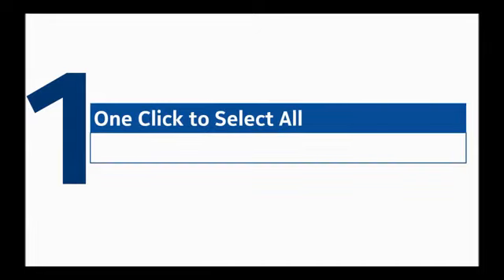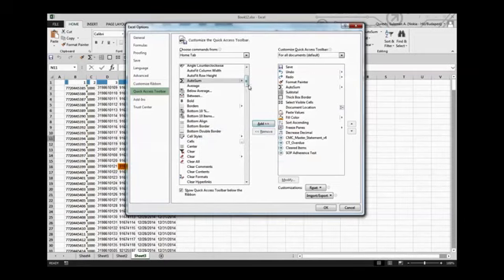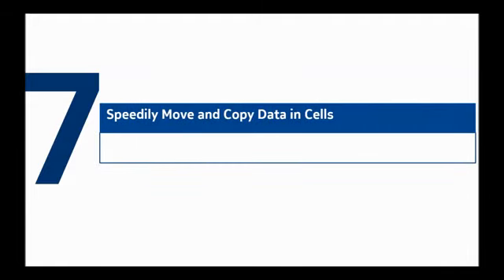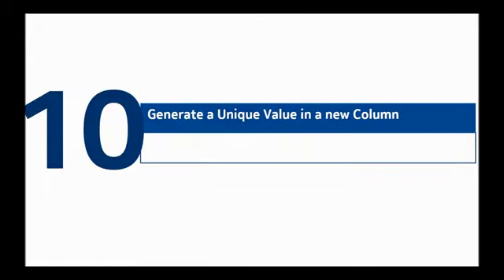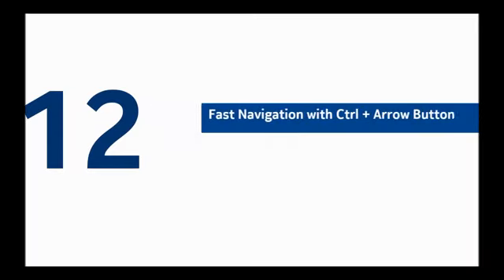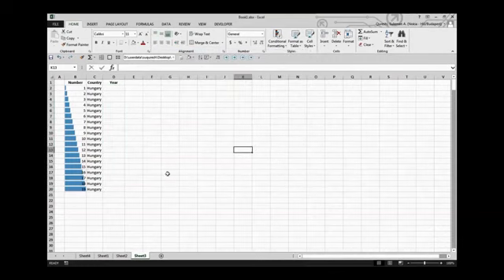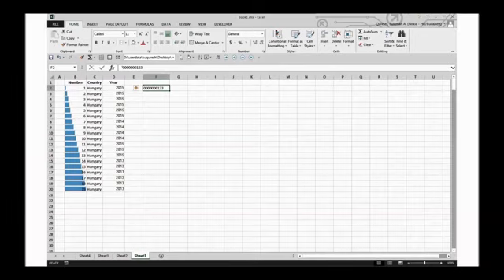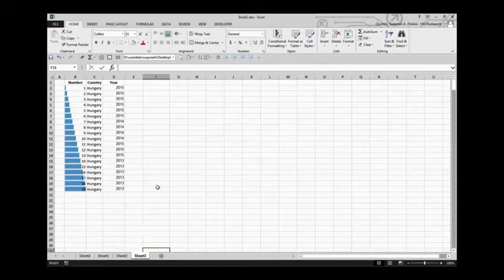Excel Tutorial 20 Tricks Shortcuts That Can Make Anyone An Excel Expert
learn excel shortcut in simple way for doing work in better & simpler way